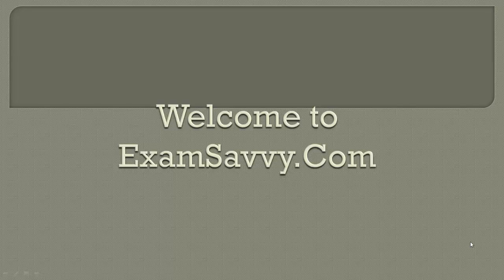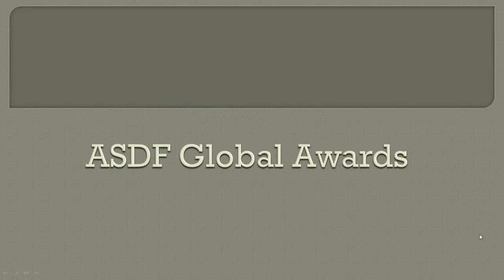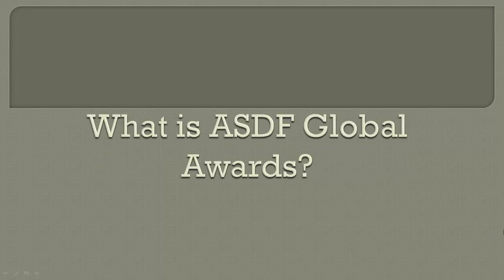ASDF Global Awards